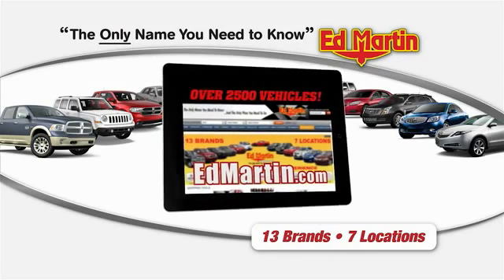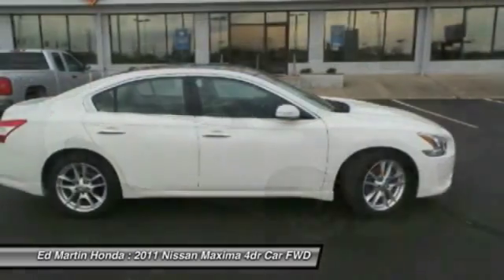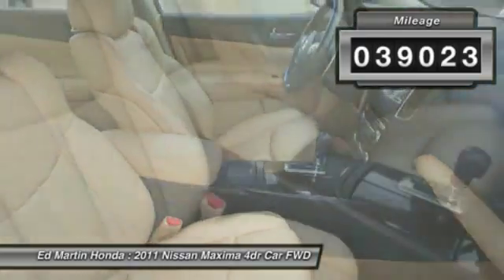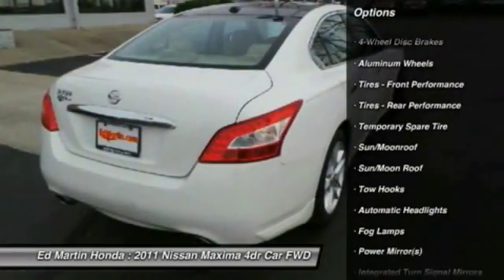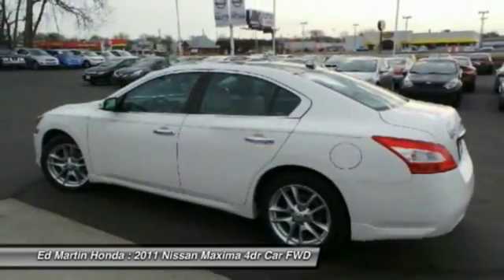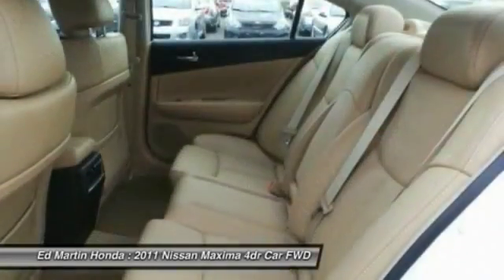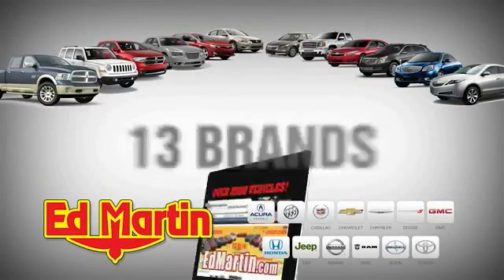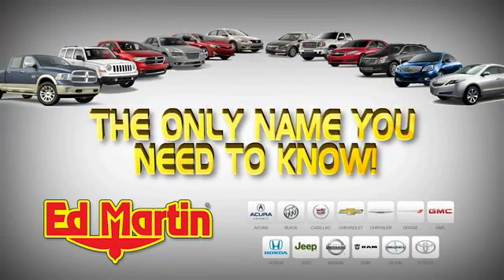2011 NISSAN MAXIMA Indianapolis, IN 2X730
2011 NISSAN MAXIMA Indianapolis, IN
Stock# 2X730

HEATED LEATHER SEATS & POWER ROOF!, NAVIGATION!, NISSAN CERTIFIED!!, ONE OWNER LOCAL TRADE!, PREMIUM PACKAGE!!, And SERVICED & COMPLETE DETAIL!!. Come take a look at the deal we have on this gorgeous 2011 Nissan Maxima. Nissan Certified Pre-Owned means you not only get the reassurance of up to a 7yr/100,000 mile Warranty, but also a 156-point inspection/reconditioning, 24/7 roadside assistance, trip-interruption services, and a complete CARFAX vehicle history report. You just simply can't beat a Nissan product.